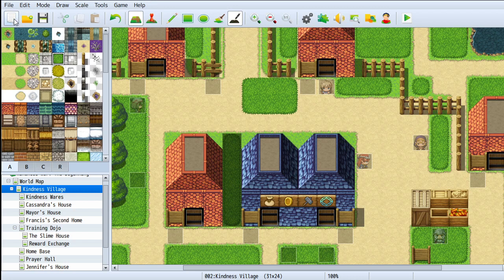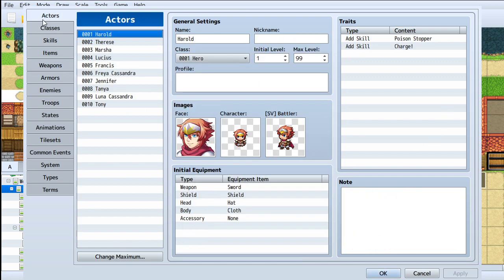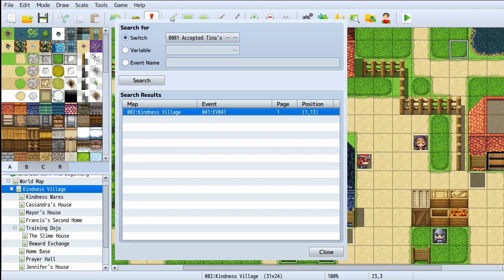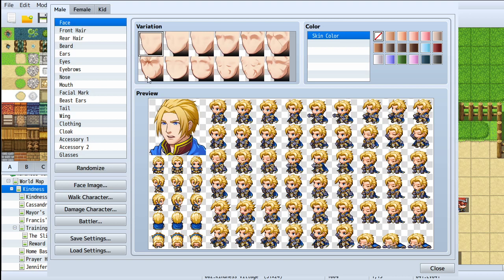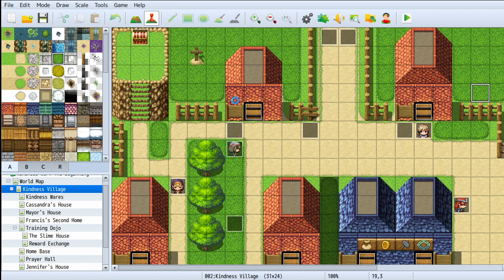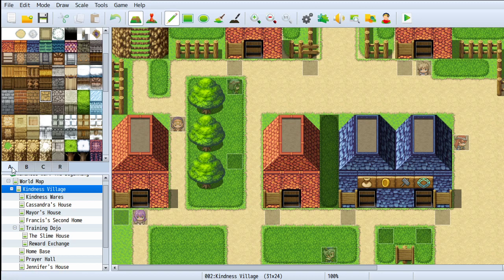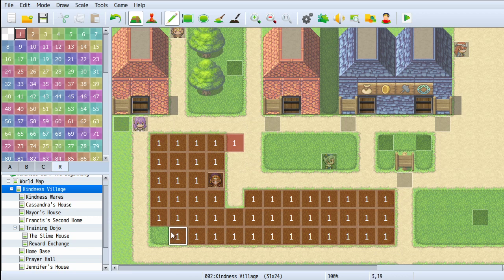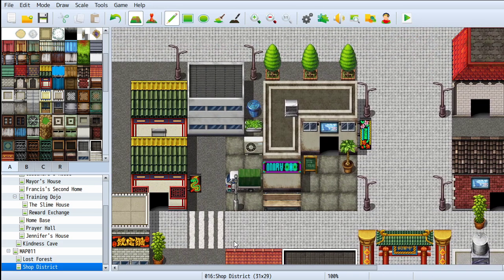Learn RPG Maker MV 1: Understanding the User Interface (U.I)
In this first episode of Learn RPG Maker MV, I give you a tour of RPG Maker MV's User Interface (U.I) and how each function works. I also showcase the map tools, map tile sets, and a lot more.

Check out the Facebook Group for my game development, tutorials, and a lot more:

Game Development Website is currently under construction.